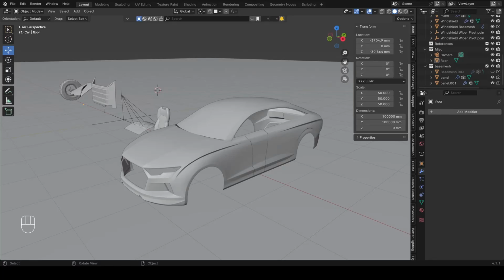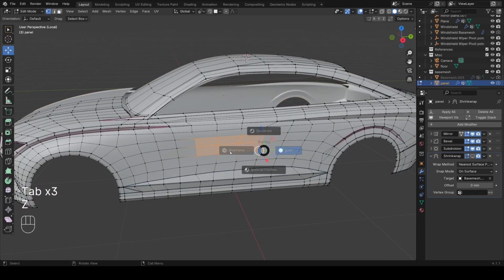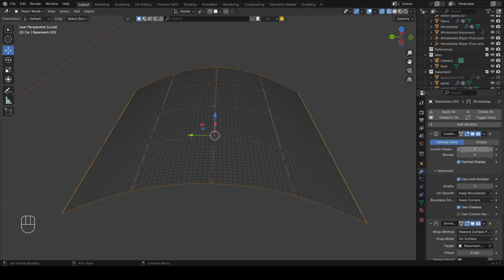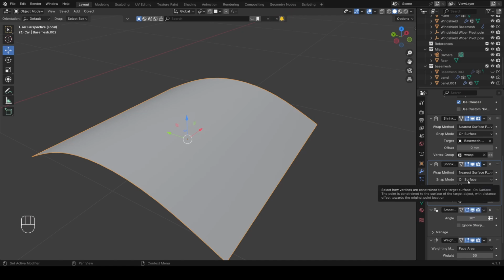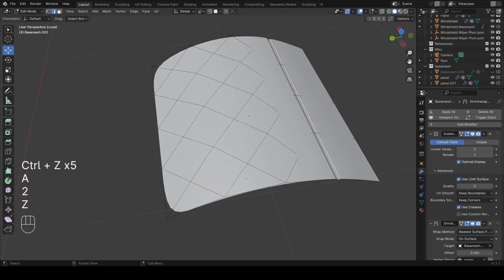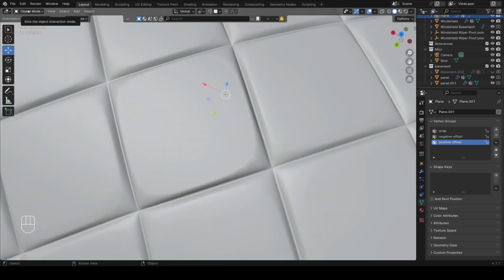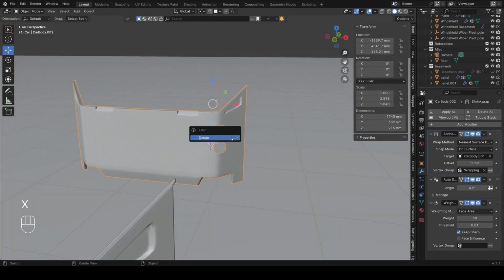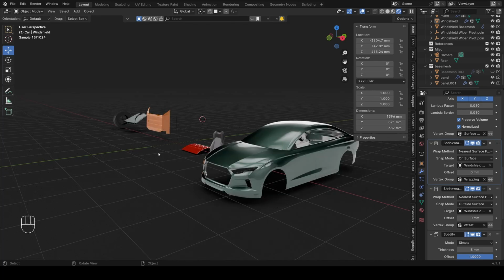Advanced Modeling Technique : Shrinkwrap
This video will cover the basics of the shrinkwrap modifier as well as it's more advanced settings and usecases.

Widely used for cars and product models, the shrinkwrap modifier will allow you to preserve surface quality while adding details, create precise offsets and cuts and many other things.